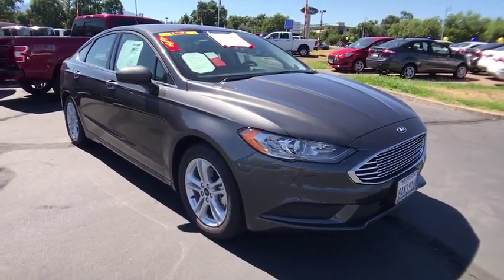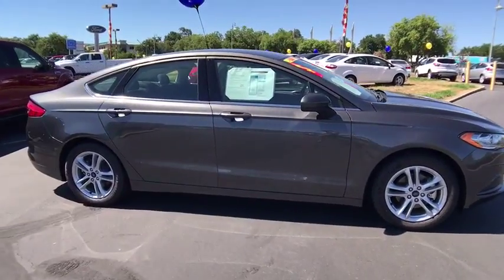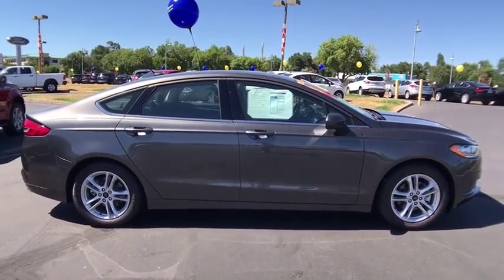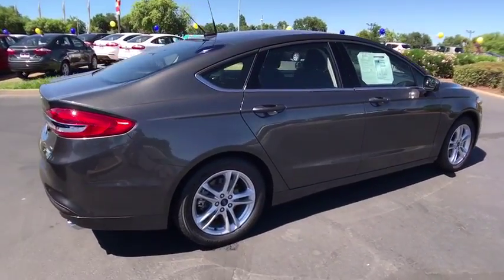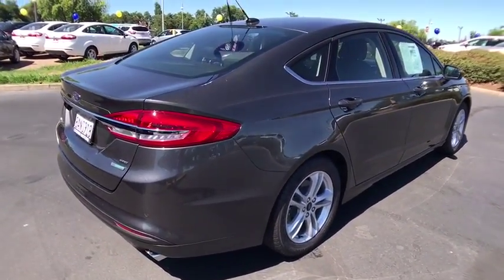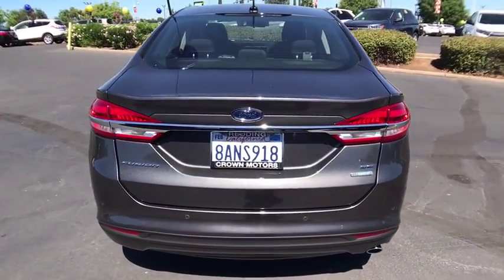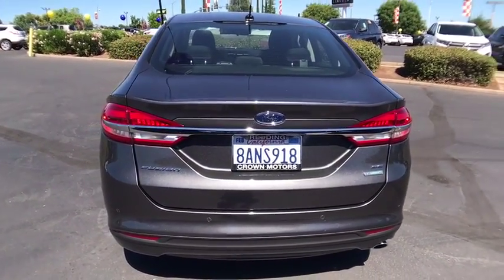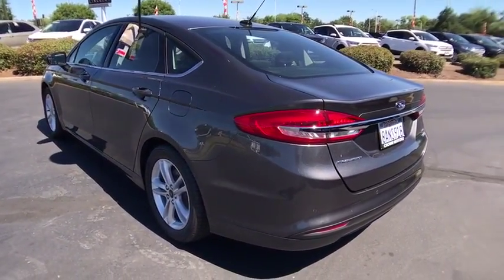2018 FORD FUSION Redding, Eureka, Red Bluff, Northern California, Sacramento, CA 128543R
MAGNETIC Used 2018 FORD FUSION available in Redding, California at Crown Motors Redding. Servicing the Eureka, Red Bluff, Northern California, Sacramento, CA area.
2018 FORD FUSION SE - Stock#: 128543R - VIN#: 3FA6P0HD7JR159005